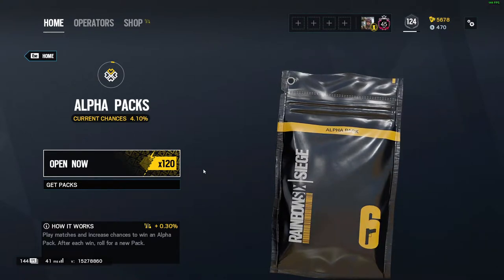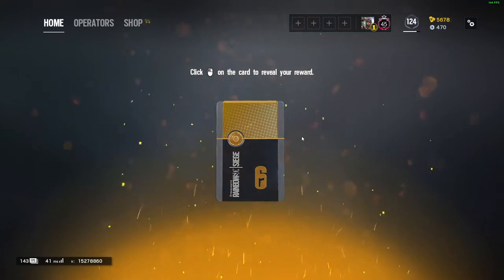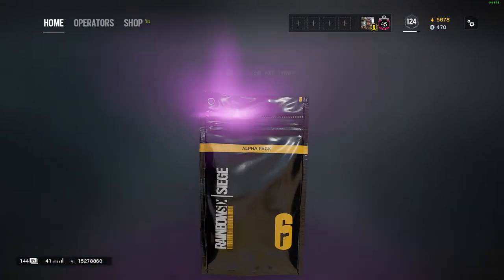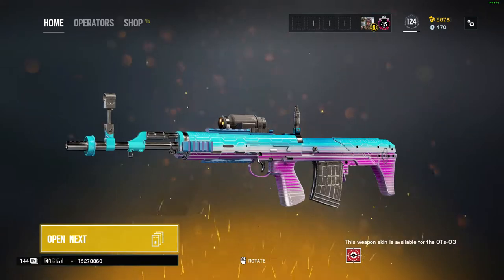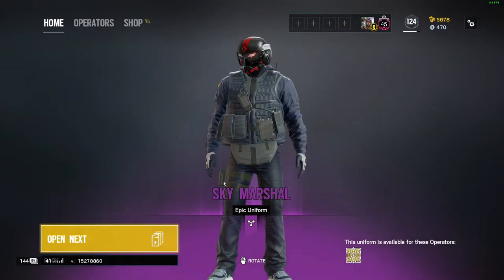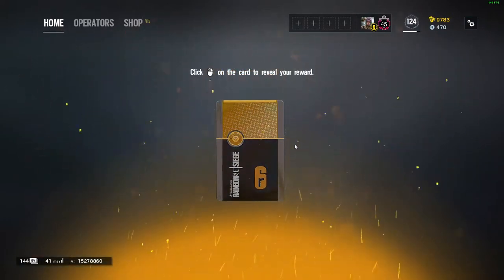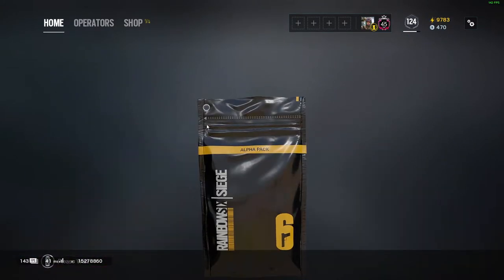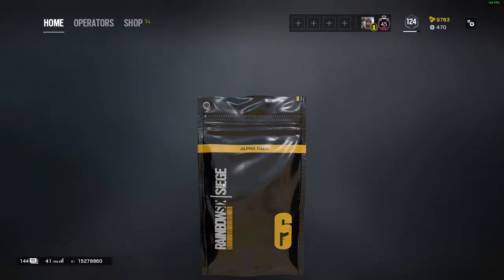Opening 120 Alpha Packs!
My biggest Alpha Pack opening ever (so far).